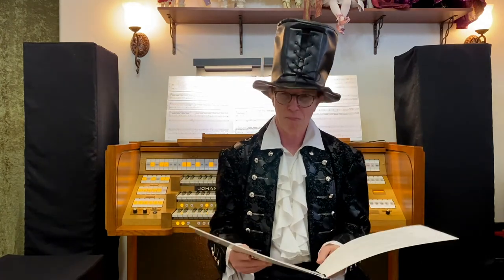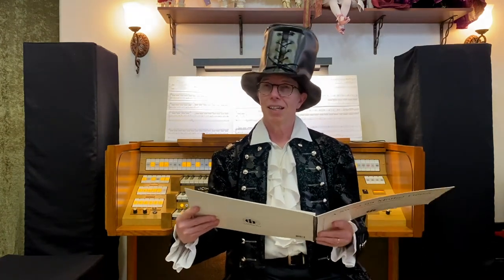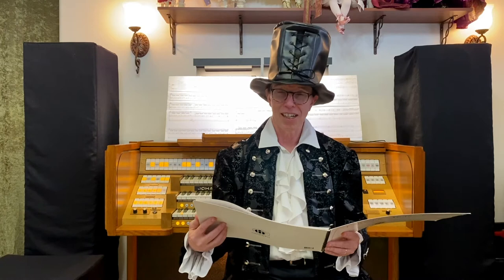Masquerade - April 2021 - Miami Dade College North Campus Miami International Festival of the Arts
This organ and piano program was inspired by the Venetian Carnival. Works included Masquerade by Khachaturian, selections from Robert Schumann's Carnival, A Sweet for Mother Goose by George Akerley, and Birthday Parodies by Dan Miller.